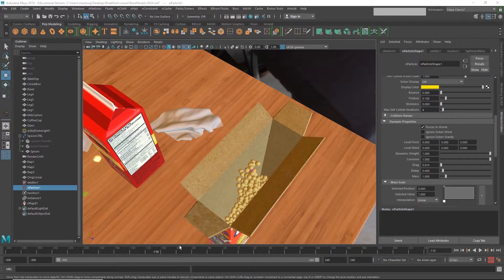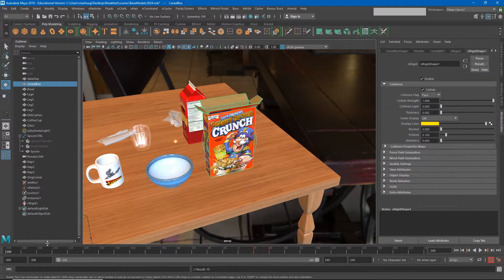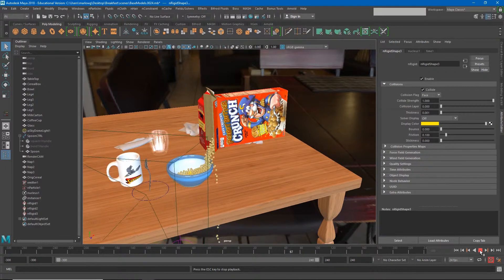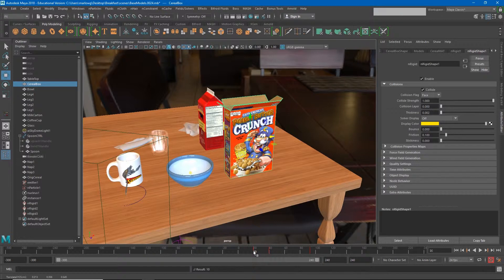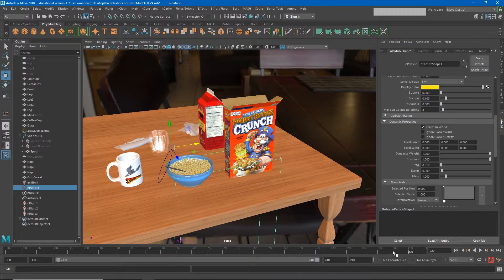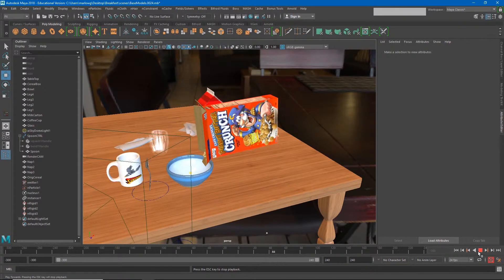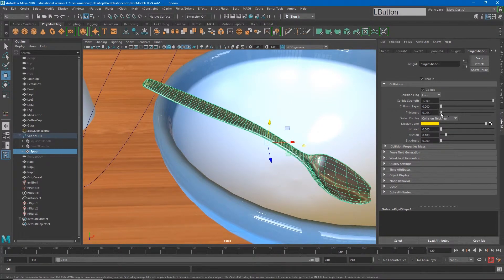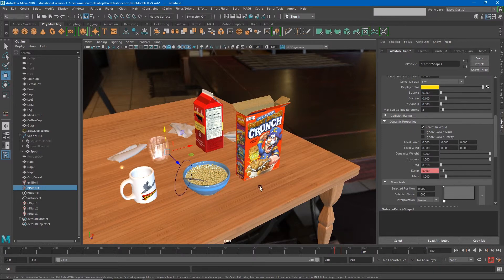POA: Cereal Simulation Part 2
Video lesson about creating the cereal simulation for the breakfast scene in DIGM 1800 Principles of Animation (Part 2)